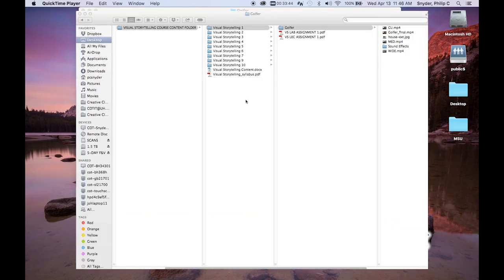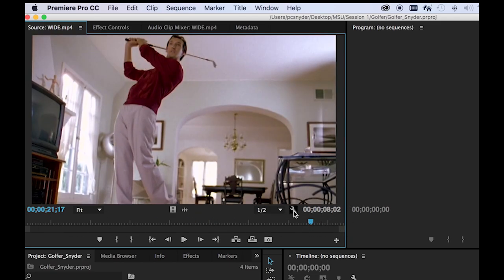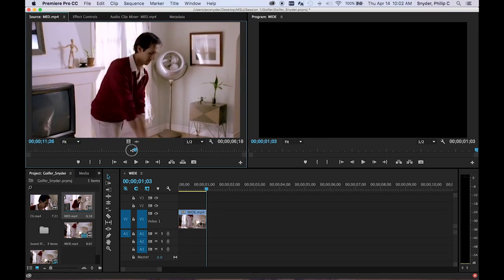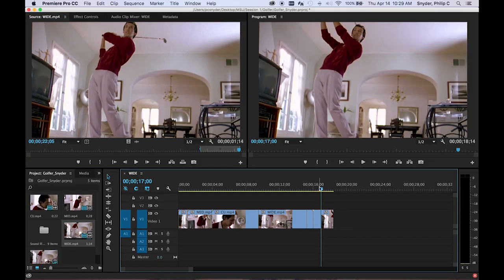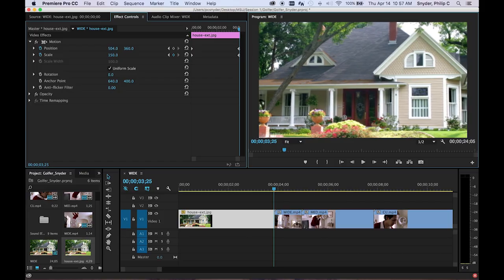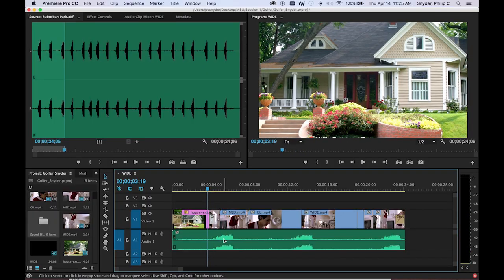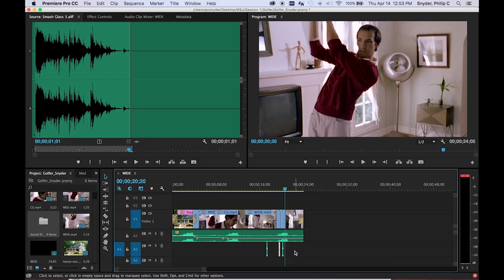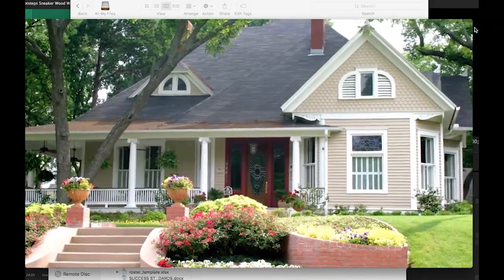Tutorial 1 Visual Storytelling Adobe Premiere Editing Intro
Beginning Editing